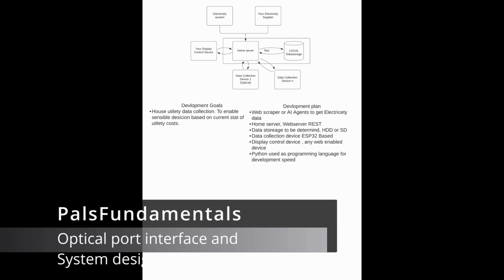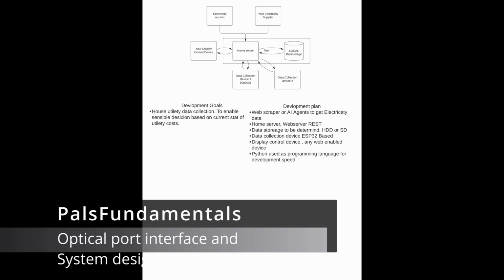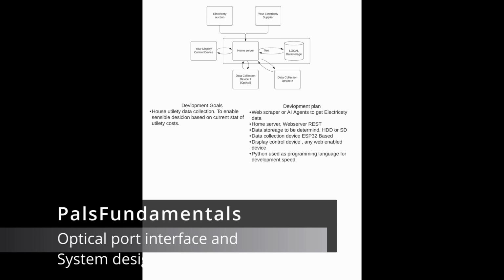Palsfundamentals Optical port interface and System design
Optical Port Circuit has been checked pull down R of approx 460 was enough, VCC 3,3. you result may vary due to meter differences
Tech video 8 , more like rehearsal in making videos than anything else.

Currently I am also making my web to house my projects since I know I will be censored in the later projects. There will be a production plan on the site and all the code, STL, Gerber , Cad files and AI prompts for any one who want to recreate these projects.